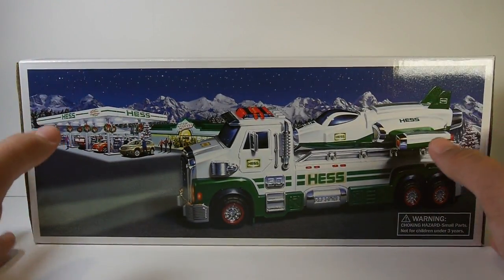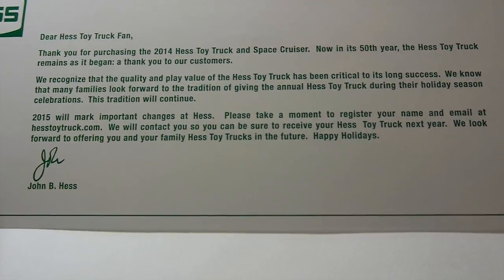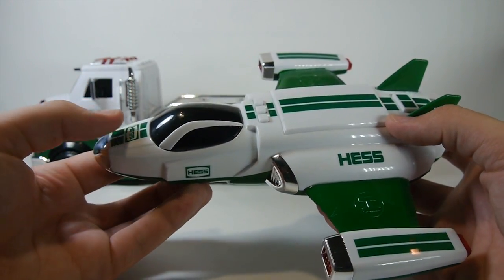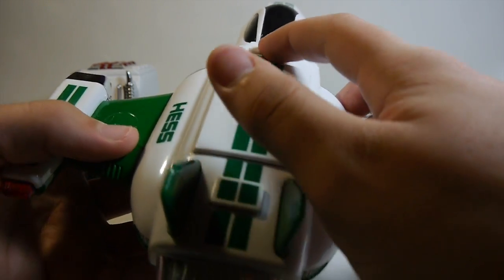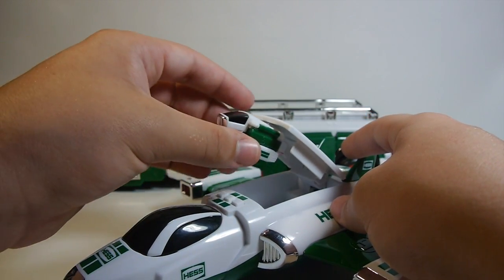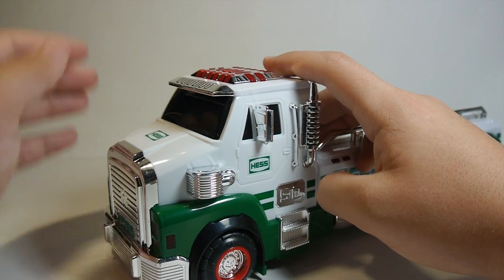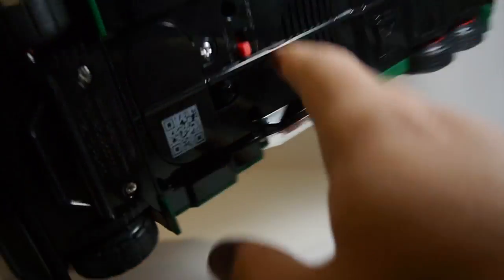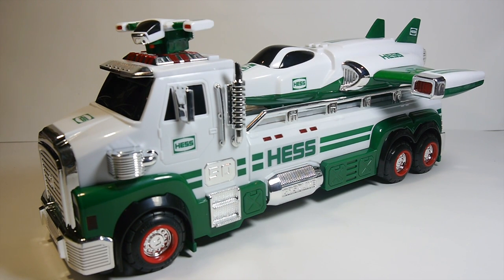2014 Hess Toy Truck and Space Cruiser with Scout Video Review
It can't be true!! Its actually a NEW Hess Truck Review! I know you guys all love these reviews and have been waiting for this return for a very long time but here it is! For my first Hess Review in a long time here is my look at the new 2014 Hess Toy Truck and Space Cruiser with Scout!

Hear that ROCKING Hess Theme Guitar Cover? It was oh so kindly done by my bud DrewsiferxXx! He's the music man from Mitchsantonas channel! Check out his Channel here:

Follow the the man on Twitter too! Thanks again Drew!

I made a tumblr! I post some fun stuff, so follow me there too!